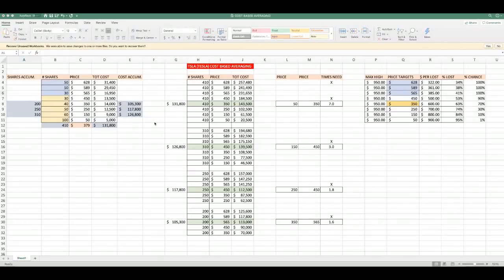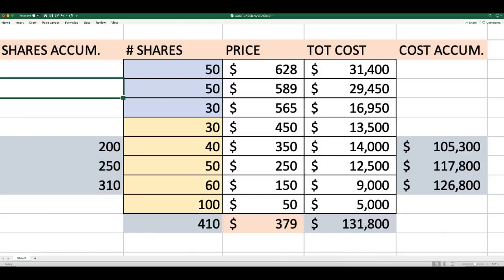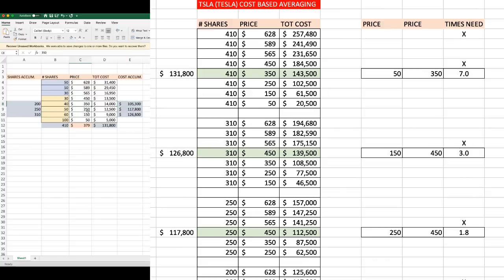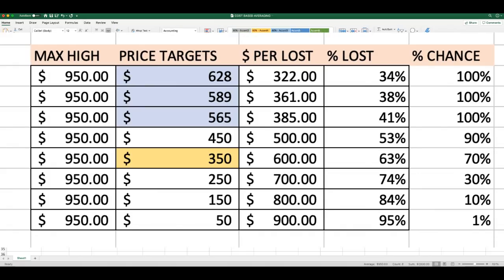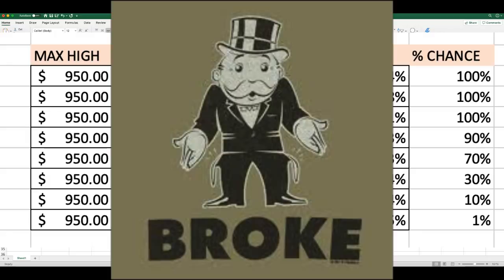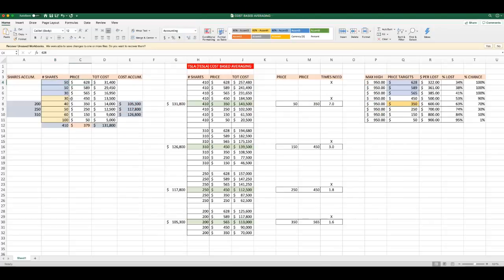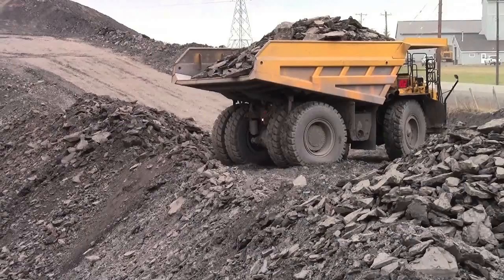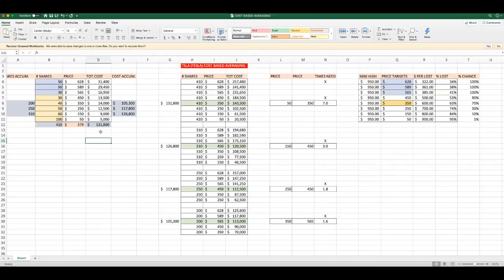Cost Based Averaging TSLA Tesla stock. What is the bottom? Never pick a bottom? I will show you how!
Dollar-cost averaging (DCA) is an investment strategy in which an investor divides up the total amount to be invested across periodic purchases of a target asset in an effort to reduce the impact of volatility on the overall purchase,,,Investopedia reference.